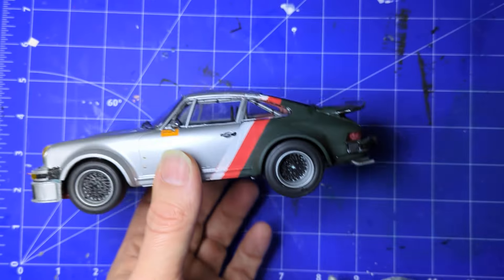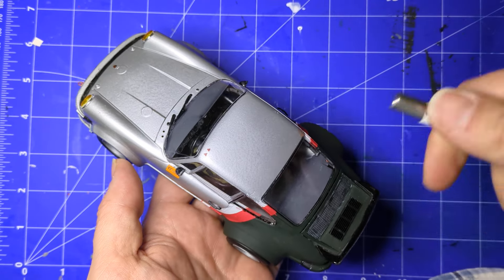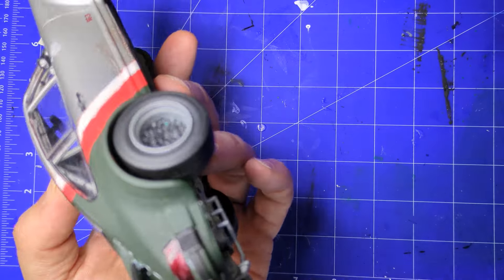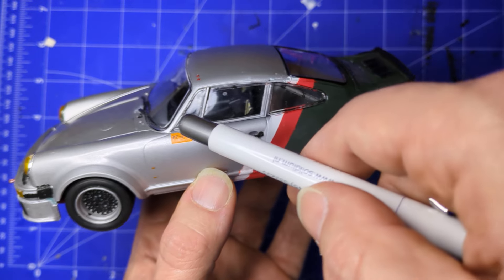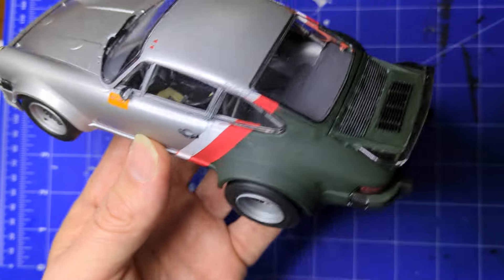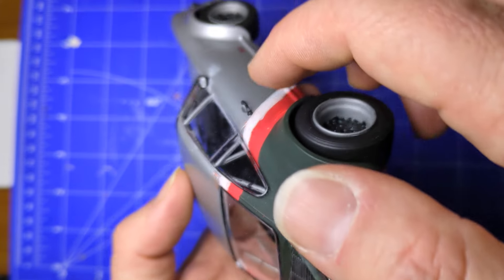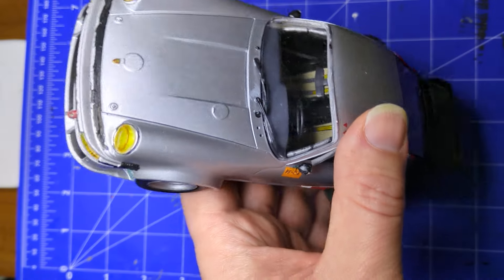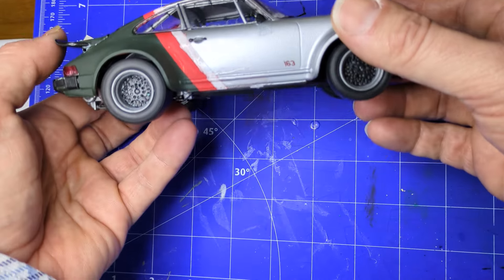Revell Porsche, but Cyberpunk.. ish #3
Finished the build, up to standards, if you have low standards :)